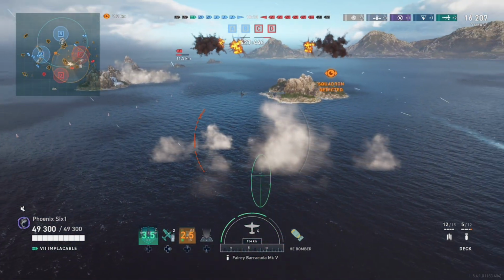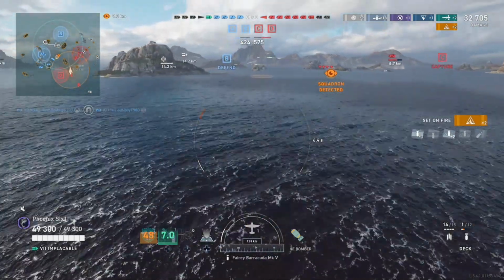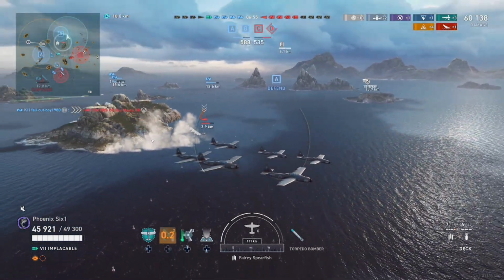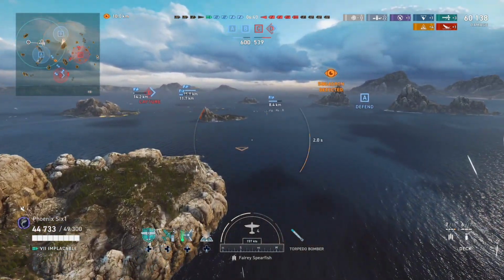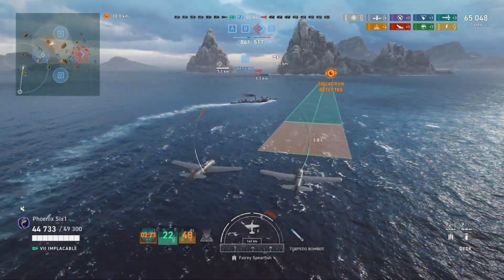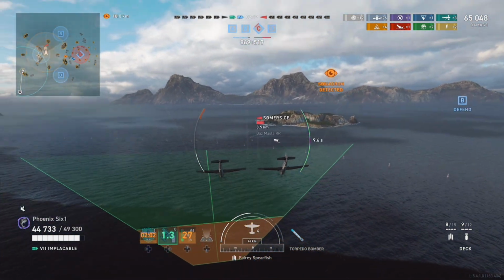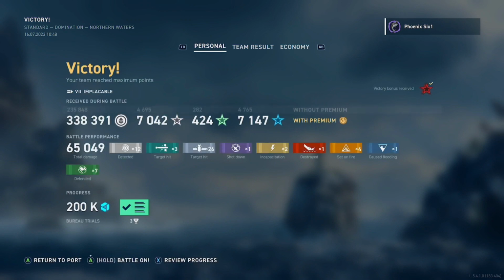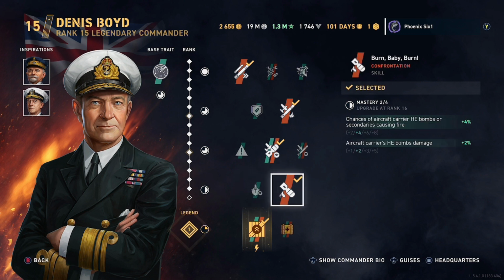British Aircraft Carrier Implacable - World of Warships Legends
Thanks for the visit! Today we go pew pew with airpanes ! We are using the British Carrier Implacable. Learn how to play with Carriers! Make sure to follow the channel as there are more World of Warships Legends videos on the way!